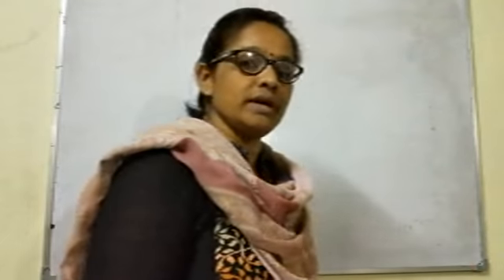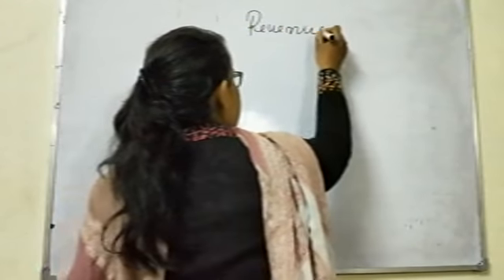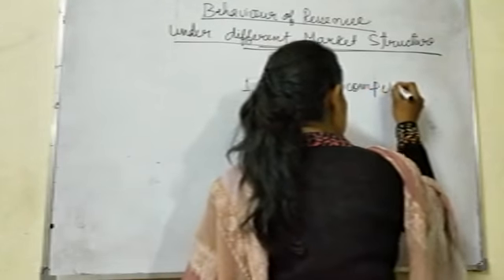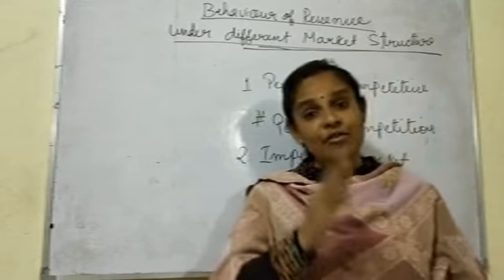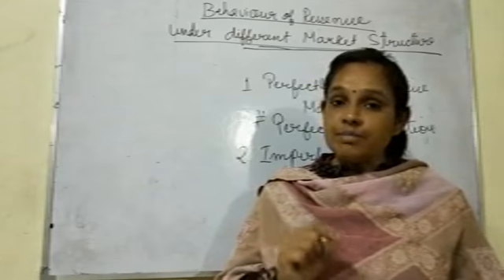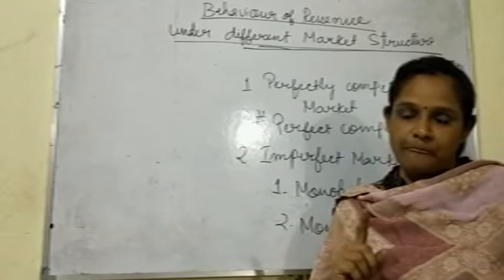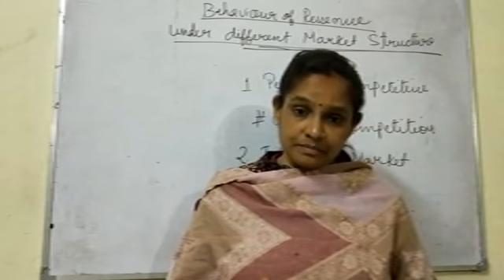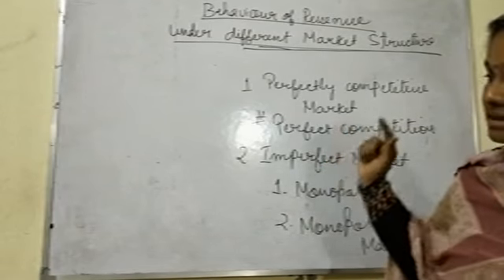class 12 c commerce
behaviour of revenue